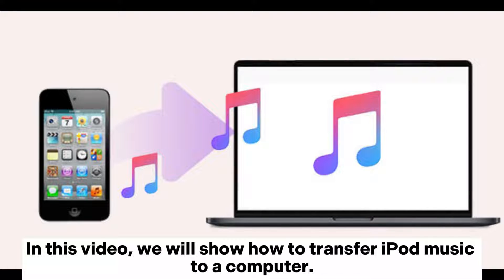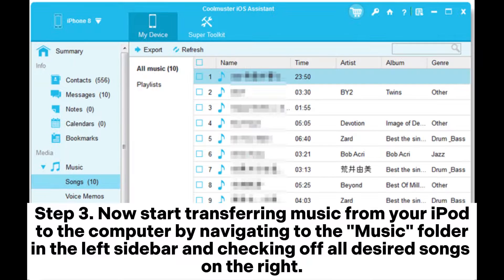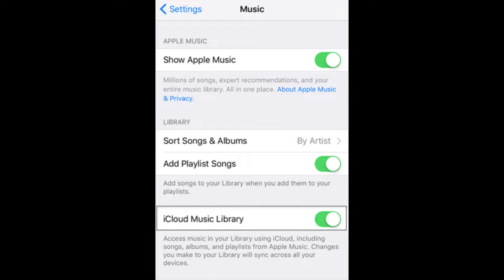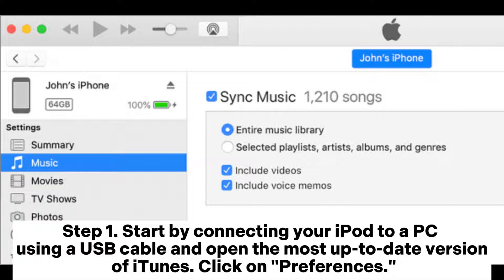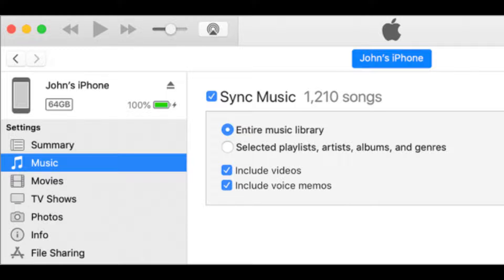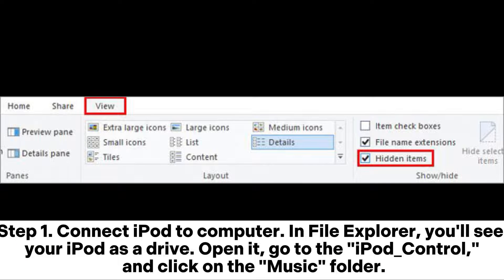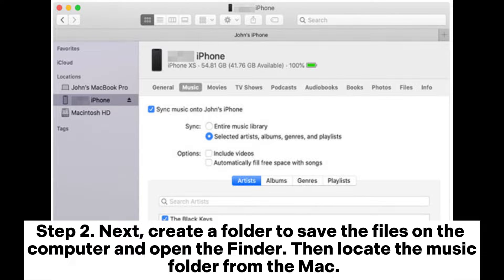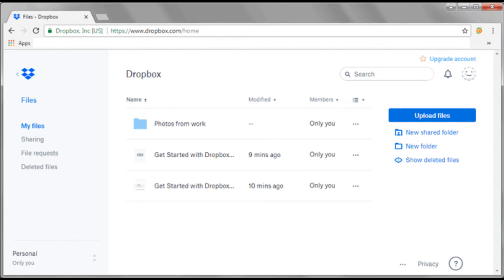How to Transfer Music from iPod to Computer [6 Ways]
Want to learn how to transfer music from iPod to computer? This video discusses 6 efficient methods to download music from your iPod touch 8/7/6/5/4/3/2 to the computer. Get to learn them here!

00:00 Start
00:07 Method 1. How to Transfer Music from iPod to Computer via Coolmuster iOS Assistant
00:50 Method 2. How to Transfer Music from iPod to Computer Via iCloud Music Library
01:38 Method 3. How to Transfer Songs from iPod to Computer Using iTunes
02:47 Method 4. How to Move Music from iPod to PC via Drag and Drop
03:21 Method 5. How to Transfer Songs from iPod to Computer via Finder
03:42 Method 6. How to Transfer iPod Music to Computer Using Dropbox